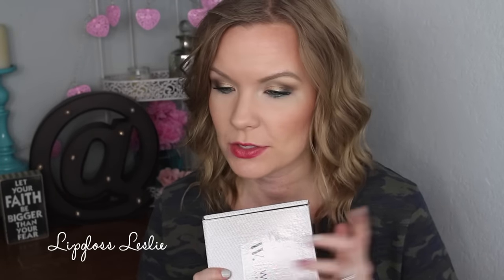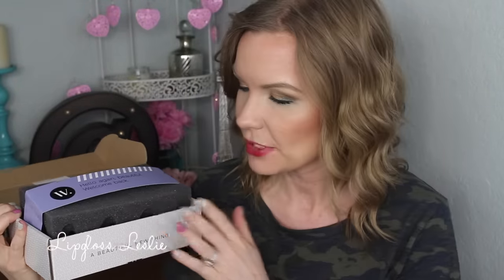May 2016 Boxycharm & Wantable! Subscription Showdown! | LipglossLeslie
Hey guys! Here's a fun little subscription showdown for y'all!

May 2016 Boxycharm*
Catherine Malandrino Romance de Provence
The Brow Gal by Tonya Crooks
Ella + Mila Nail Polish in Pistache
PUR Cosmetics Double Ego Dual-Ended Eyeliner in Queensland
Starlooks Luxe Lip Liner in Charmed
Makeup Geek Blush in Xoxo (coming soon, I think!)

May 2016 Wantable * (Provided by Octoly for review)
Spellbound Nail Lacquer in Pandora & Ceramic Top Coat
Punk Volumizer Mascara
Mirabella Eye Definer in Smoke
Doucce Punk Volumizer Mascara

Makeup Geek -
Some of my FAVORITE eyeshadows & blushes:

Great Brushes! -

What I’m Wearing:
Top: Target

My Makeup:
Eyes: Jordana Made to Last Eyeshadow Palette in Beachy Keen PUR Cosmetics Double Ego Dual-Ended Eyeliner in Queensland & Colourpop Super Shock Shadow in Flower Shop
Cheeks: Jordana Blush in Sunlit Bronze & Hikari Shimmer Bronzer in Radiate
Lips: Nothing